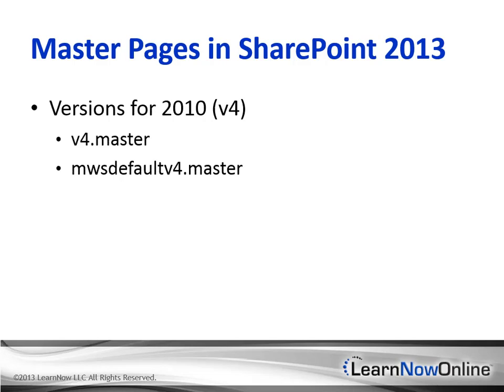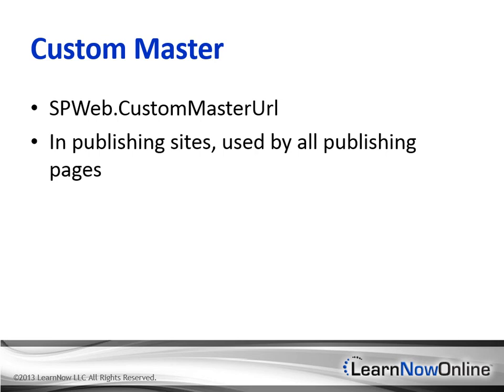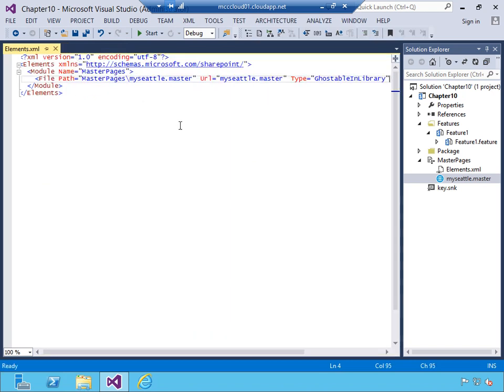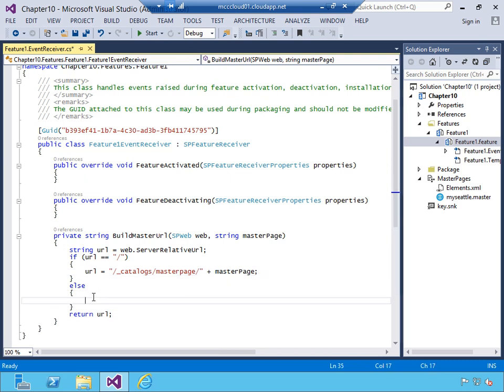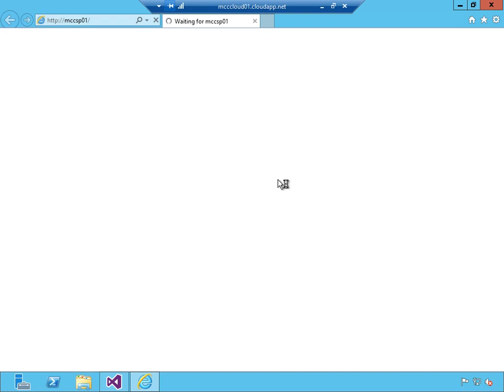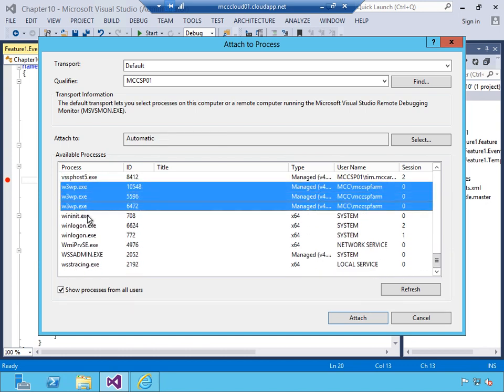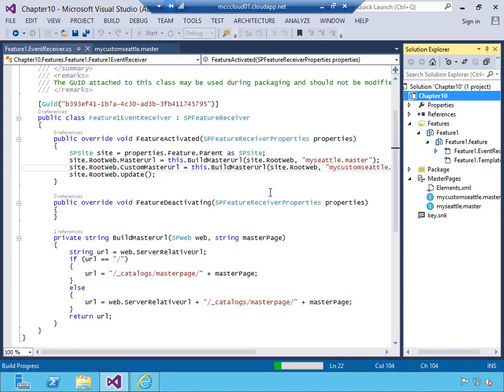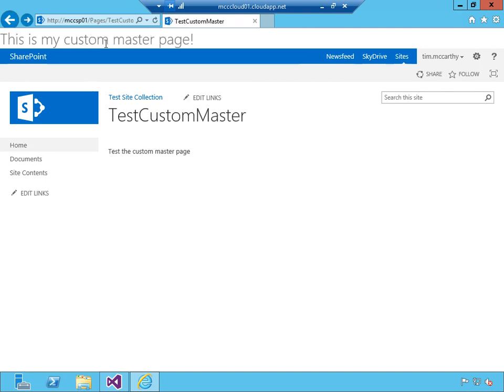Master Pages sharepoint 2013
• Introduction (00:11)
• Master Pages - SharePoint 2013 (00:39)
• Master Page Locations (00:39)
• Master Page Locations - cont'd (00:43)
• Master Pages and Content Pages (01:08)
• Default Master (01:07)
• Custom Master (01:05)
• Demo: NewMaster - module 1 (03:40)
• Demo: NewMaster - module 2 (02:42)
• Demo: NewMaster - feature (05:31)
• Demo: NewMaster - deploy (04:35)
• Demo: NewMaster - bug (04:57)
• Demo: NewMaster - redeploy (04:54)
• Demo: NewMaster - publish pg (02:47)
• Summary (00:17)